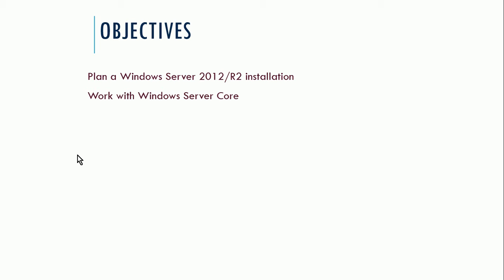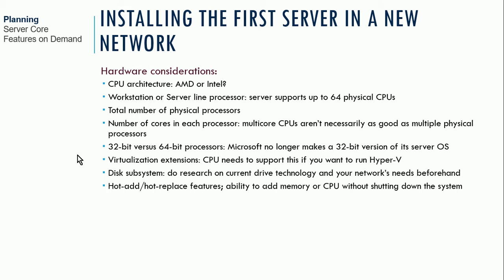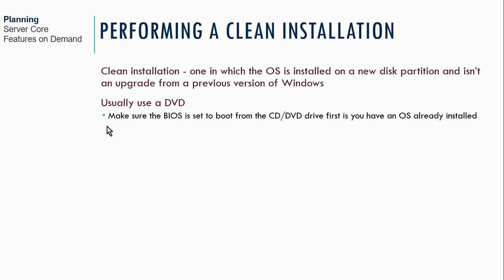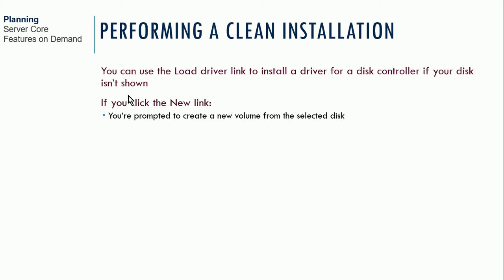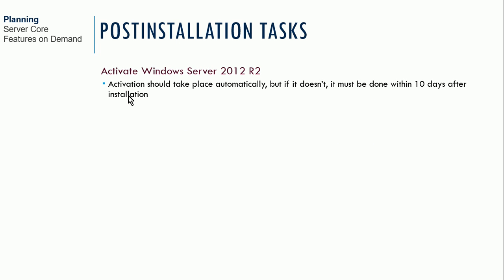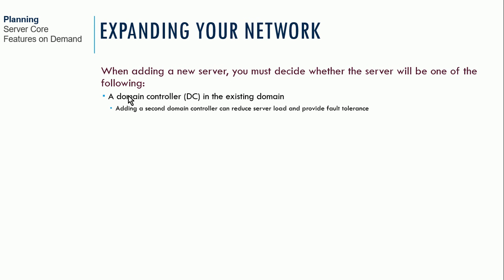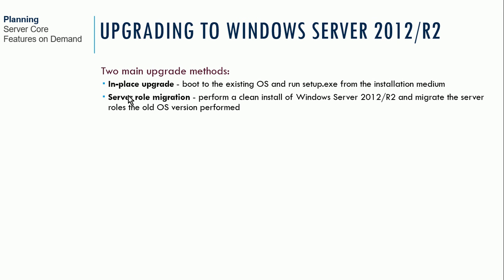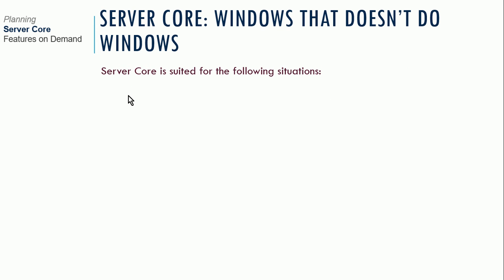CST 200 2A ServerInstall